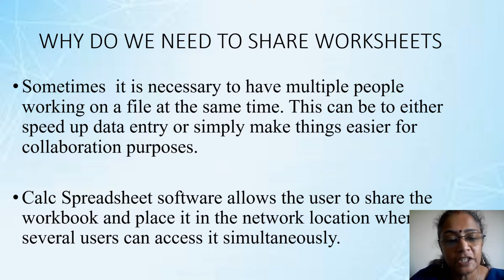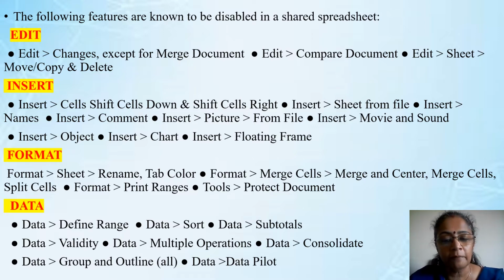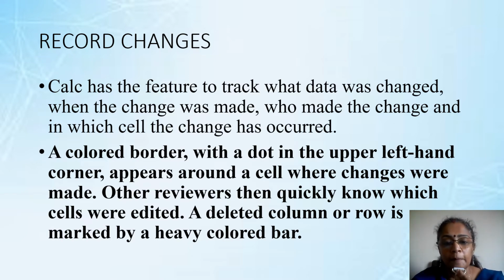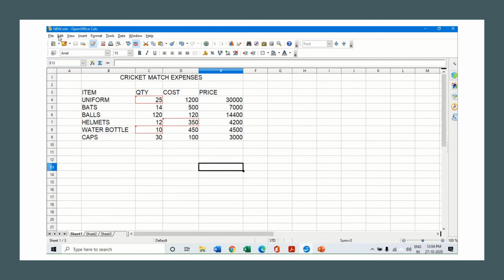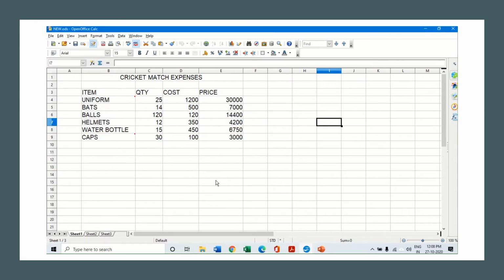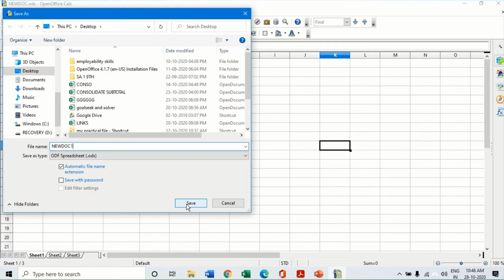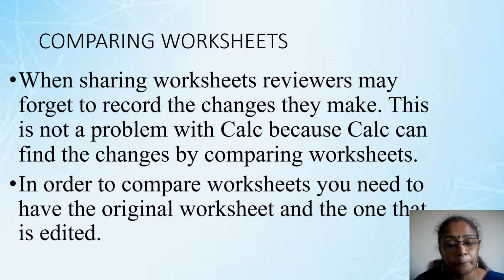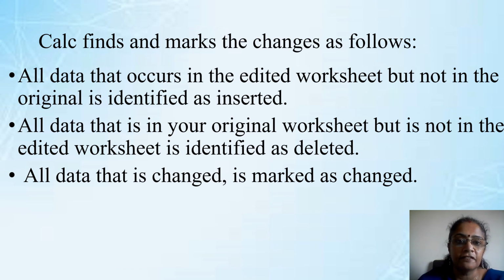class_10-_information_technology_spreadsheet_part_5